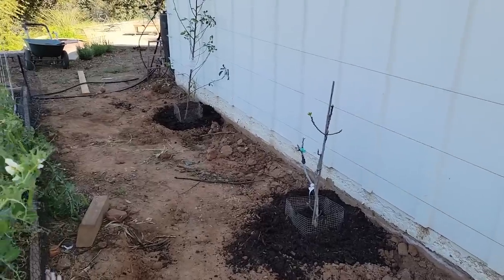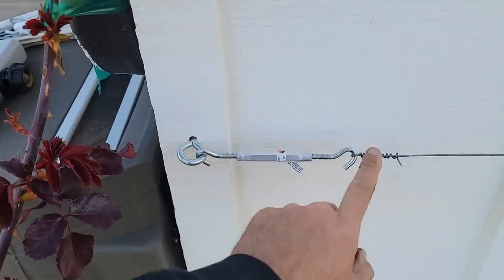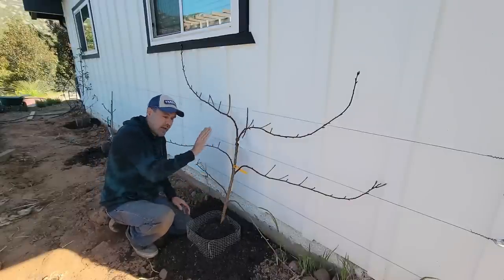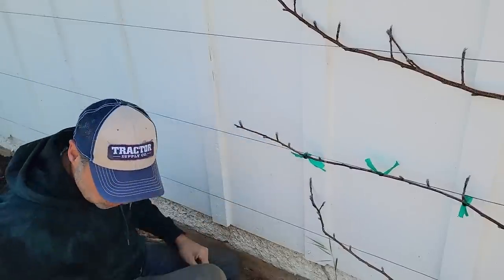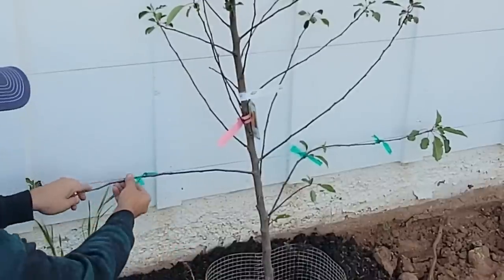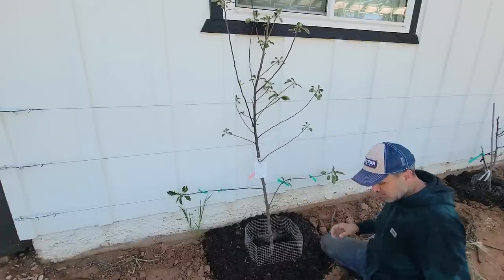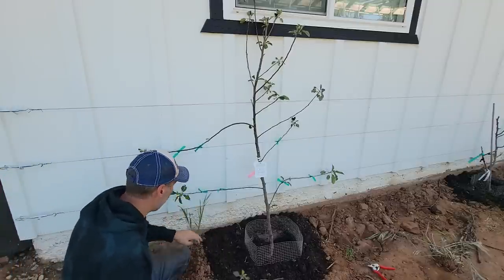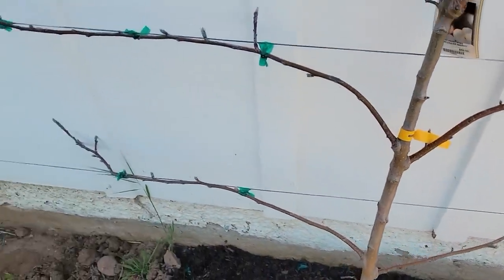Grow Fruit Trees in a Small Space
In this video I am going to show you step by step how to grow fruit trees in a small space.  I will make espalier very easy for you.  I grew two fruit trees in a small space and now I will show you how to do it and I start even more small apple trees.